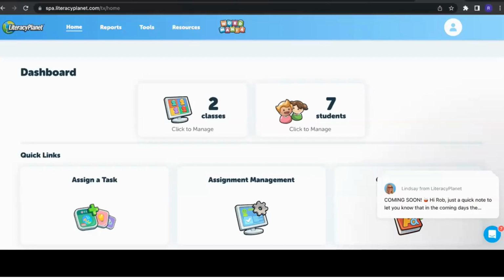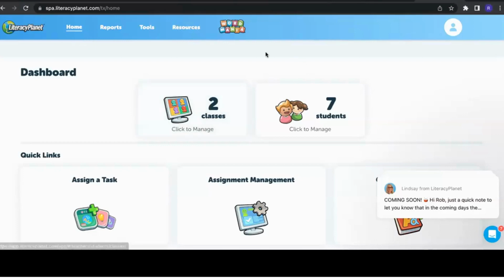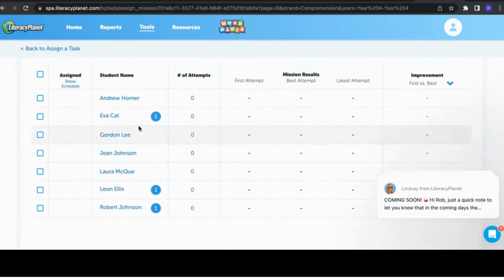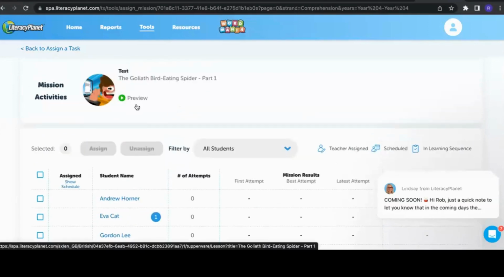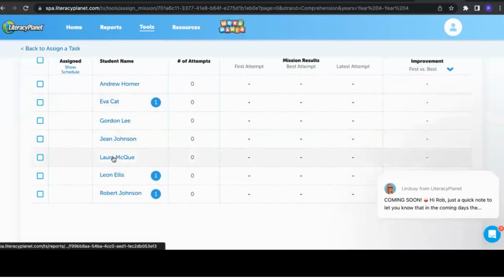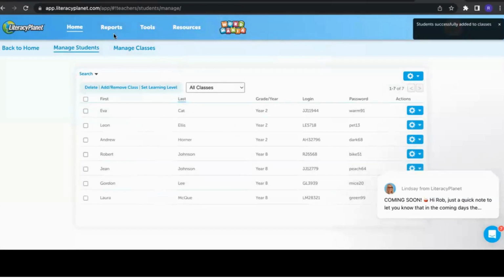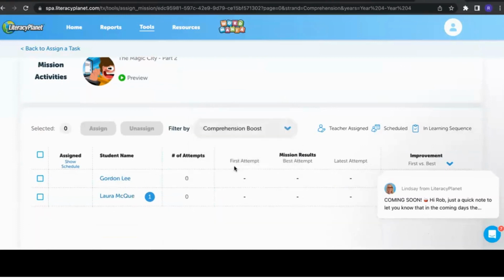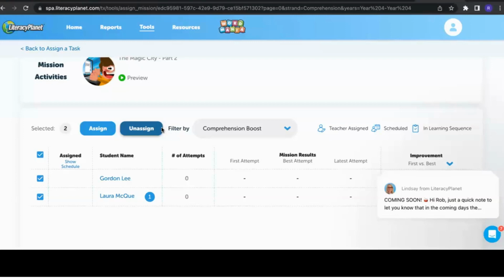15 Minute Workout: Assign a Task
The quickest win you'll get in LiteracyPlanet is to assign your students missions and set them on their way. Here's a quick guide on how to assign a task, plus how to create special learning groups for more personalised learning pathways.